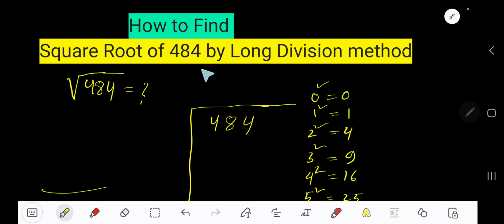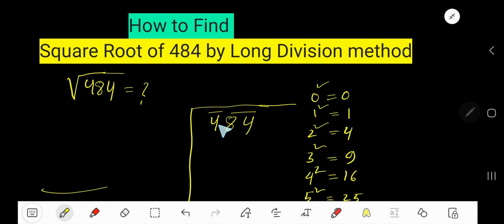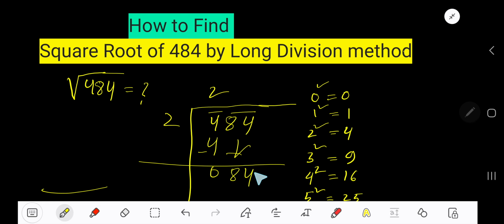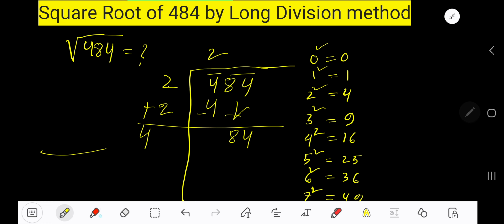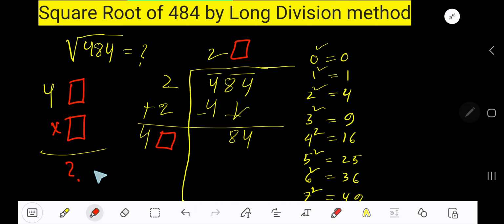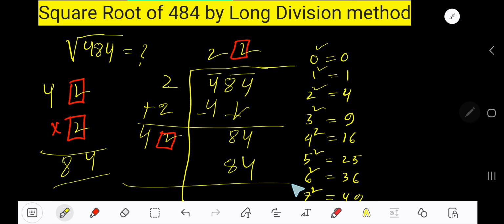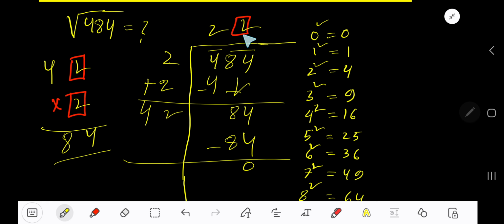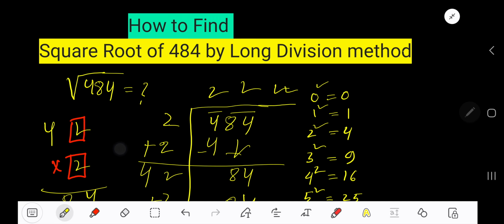How to Find the Square Root of 484 by Long Division Method – Step-by-Step Easy Math Guide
Description
Learn how to find the square root of 484 using the long division method with easy step-by-step explanations. Perfect for students who want to understand square roots quickly and solve math problems easily.